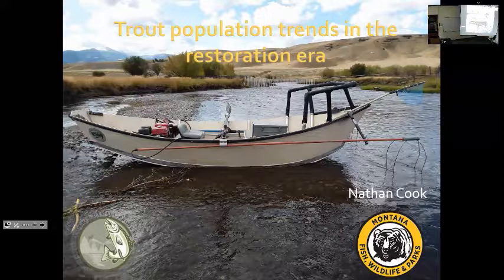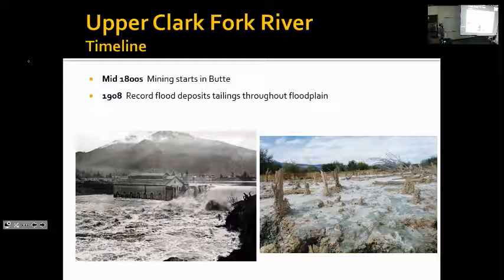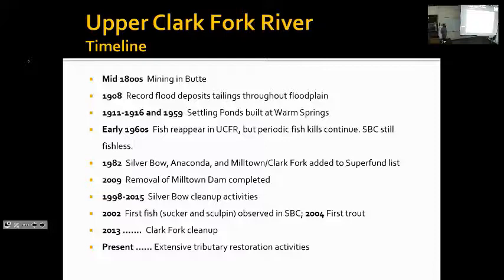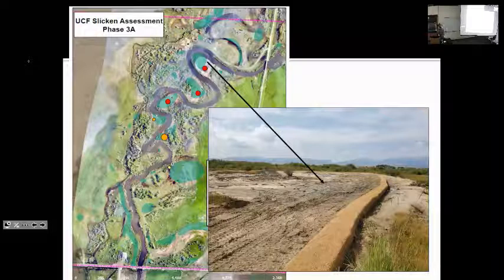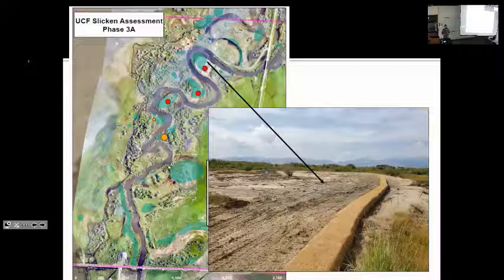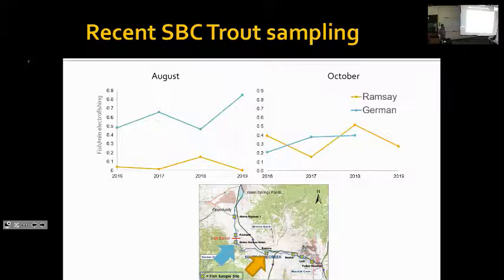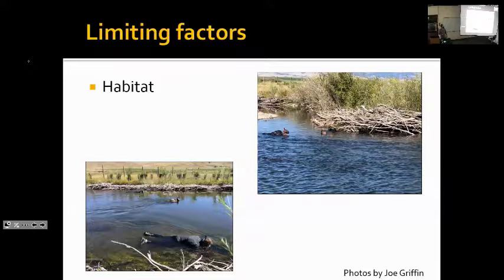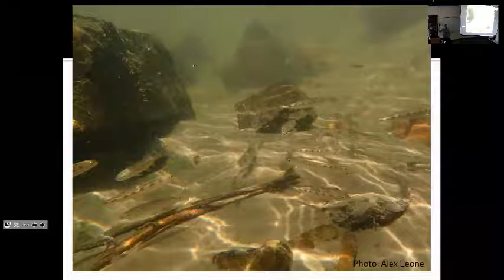TROUT POPULATION TRENDS IN THE RESTORATION ERA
Montana Tech Restoration Seminar Lecture presented by Nathan Cook on October 21, 2020.